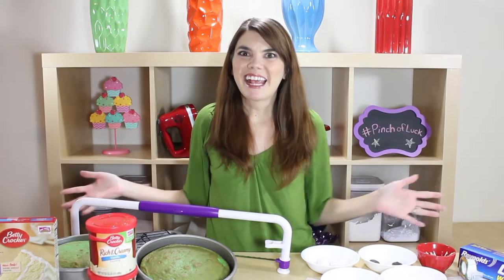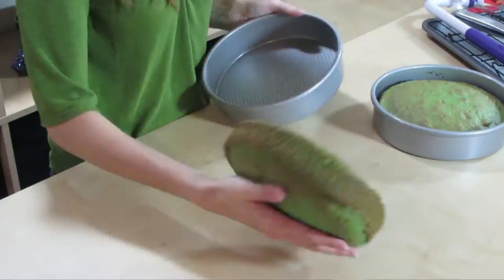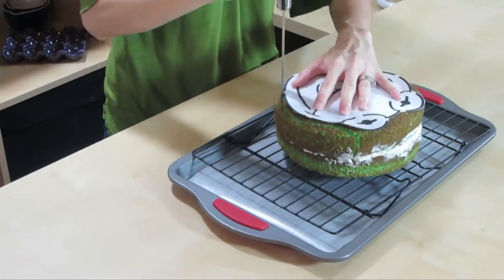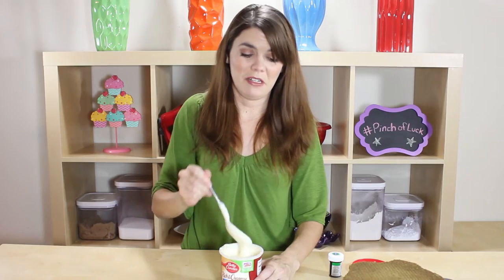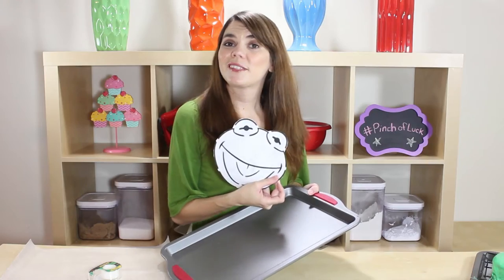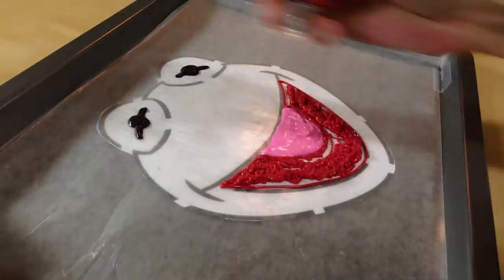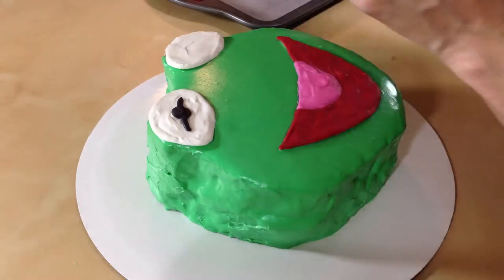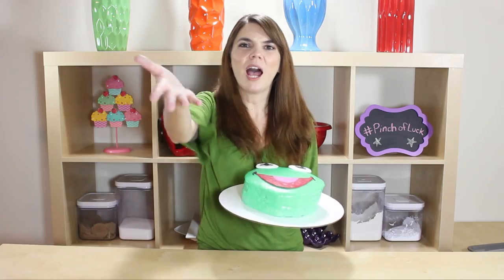How to make Kermit the Frog - The Muppets - Pinch of Luck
Today I made Kermit the Frog Cake! Kermie is so cute, I can't wait to check out the new Muppets Show! I am not a professional, by far, but I enjoy spreading the joy with yummy treats!  Tell me what you would like to see!

You will need:
Tools:
Mixing bowl
2 - 8" round pans
Baking spray
Cake leveler
2 Cookie sheets
Wax paper
Cooling rack
Large knife
Icing knife
4 small zip bags
5 Spoons
Toothpicks
12" round cake board

Ingredients:
French Vanilla cake Mix – follow the directions or make your own recipe
2 Icing tubs
Green coloring
Red candy melts
Black candy melts
White candy melts
Pink candy melts

IF YOU READ THIS DESCRIPTION COMMENT "IT'S NOT EASY BEING GREEN!"